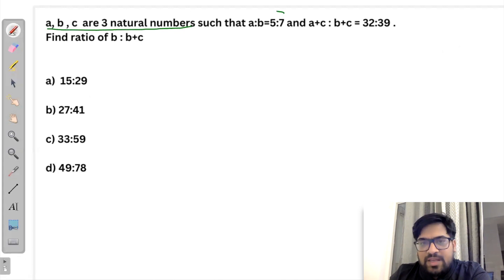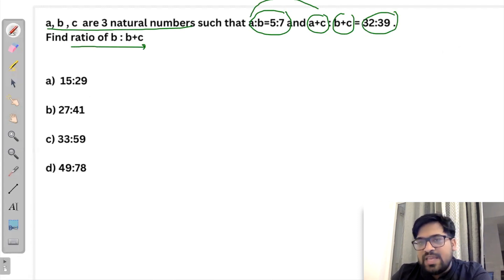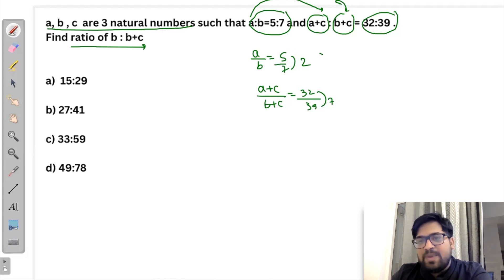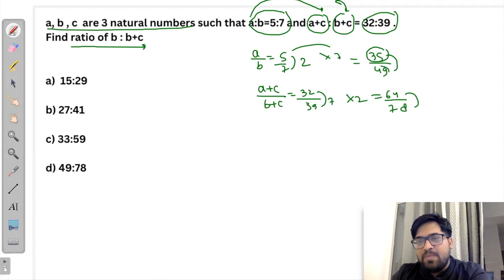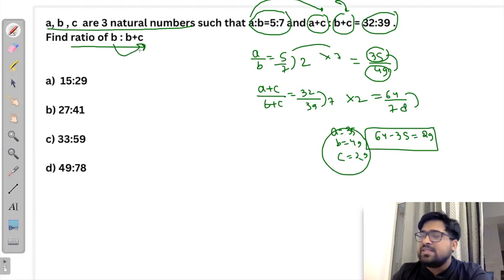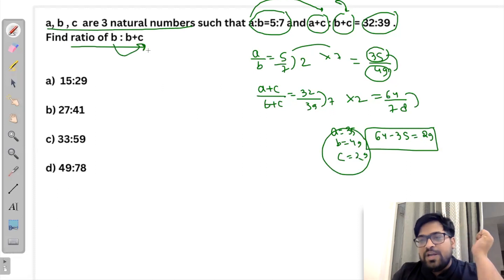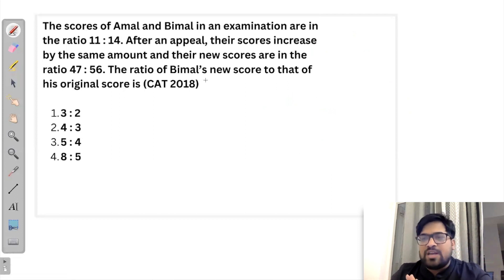Advance Level Quant Concept 20 |Ratio Direct Concept| CAT Past Year Questions | Elitesgrid